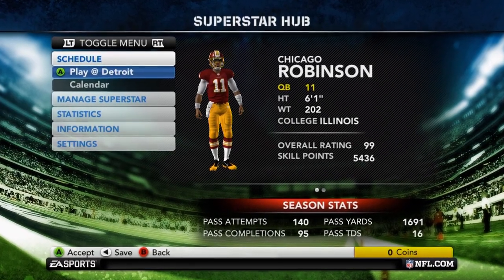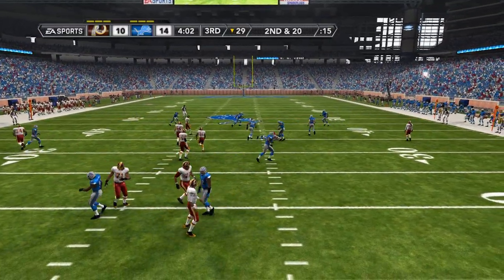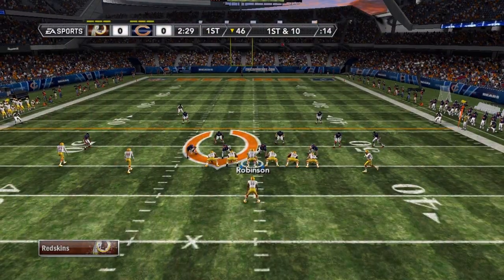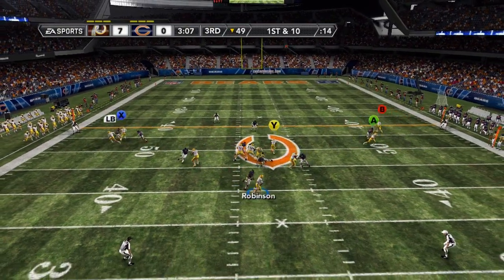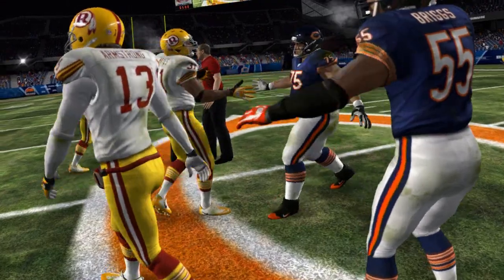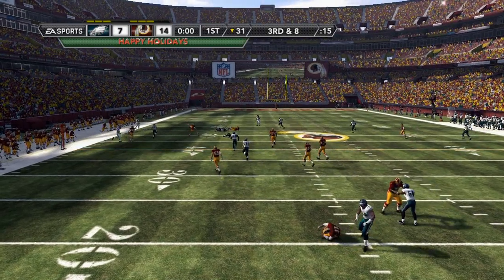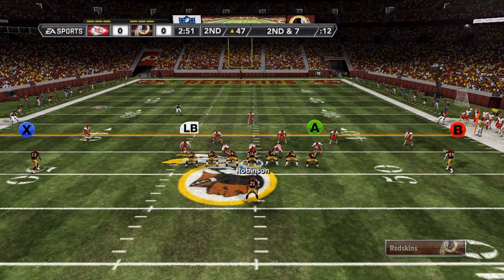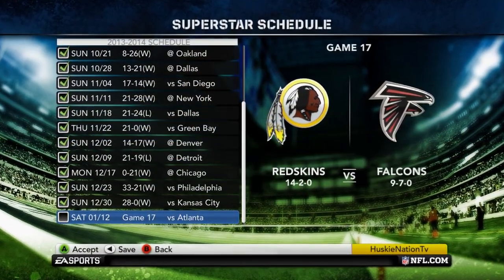Can We Clinch The #1 Seed?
Season number three is coming down to a close for Chicago Robinson and his team. With four games left in the regular season, can they clutch up and clinch the number one seed in the NFC and get a first round bye into the playoffs? Let's find out!